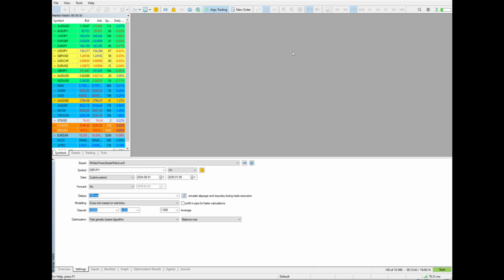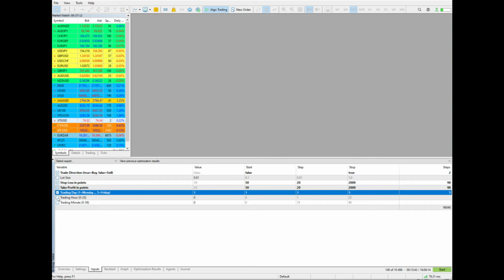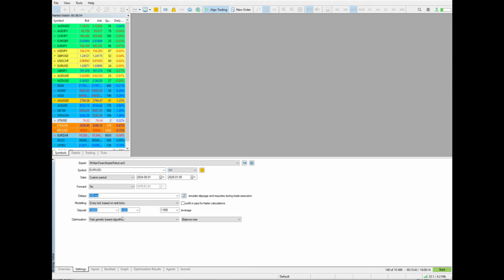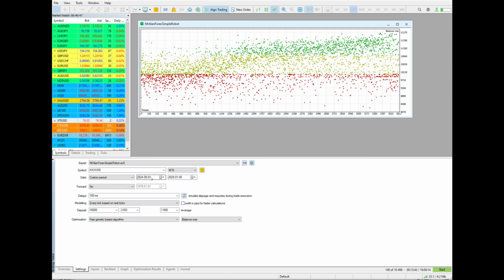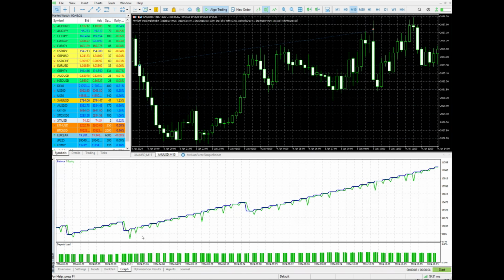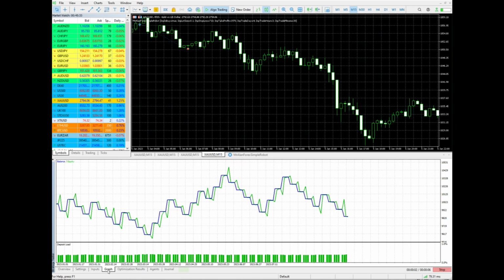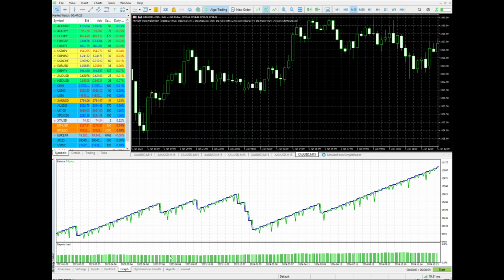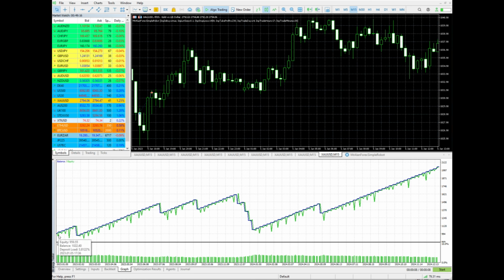How to Optimize for Metatrader Trading Robots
In this video we are going to show you how to optimize a trading robot on Metatrader 5. Optimization allows you to find new settings across different instruments and timeframes.. essentially allowing you to tweak any optimizable trading robot to suit market conditions.
In this video you can download our new simple trading robot to try with and find new settings and strategies.